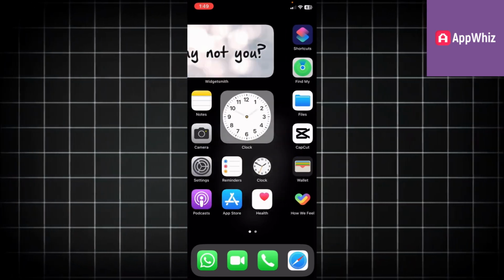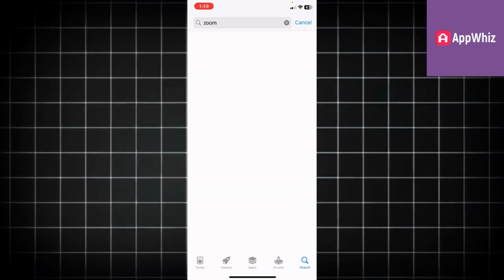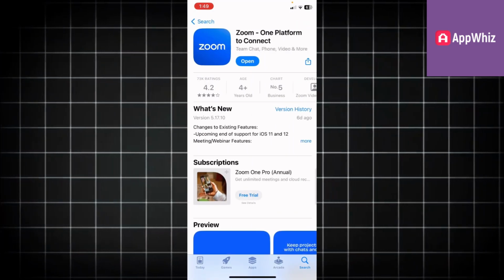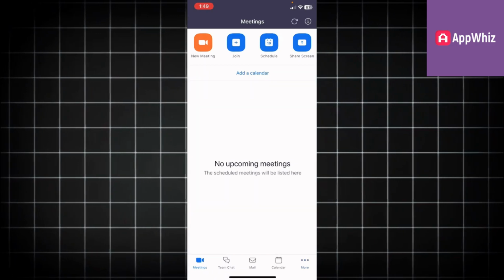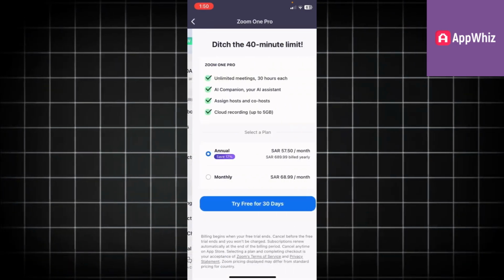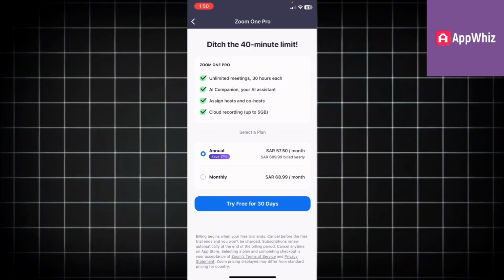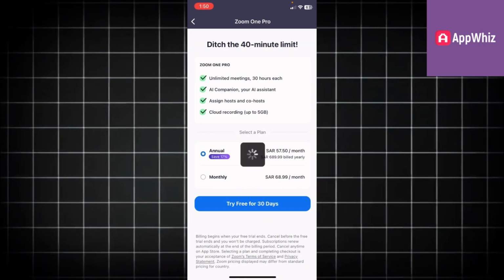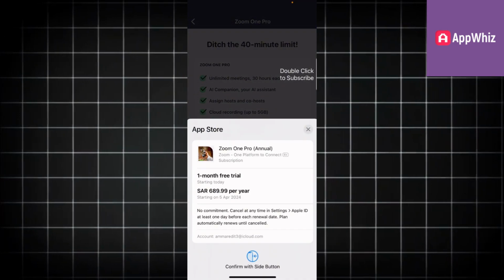Zoom: How to Extend Meeting Time-Limit (2025)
Want to extend your Zoom meeting time limit in 2025? Perfect for students, teachers, remote workers, and anyone tired of that 40-minute cutoff!